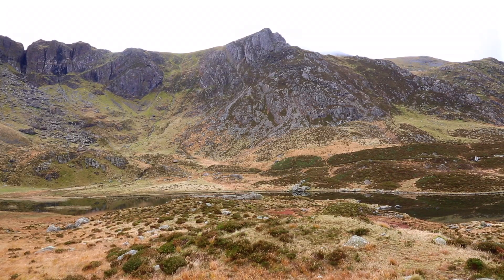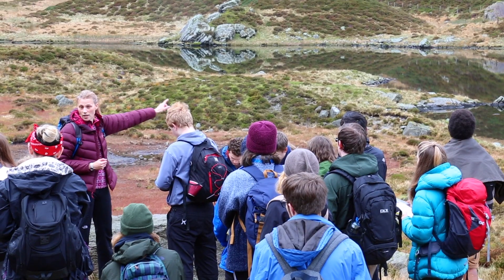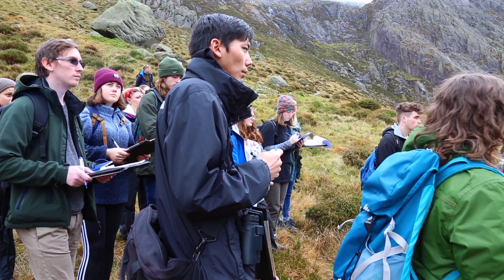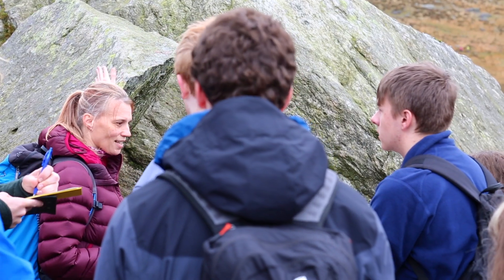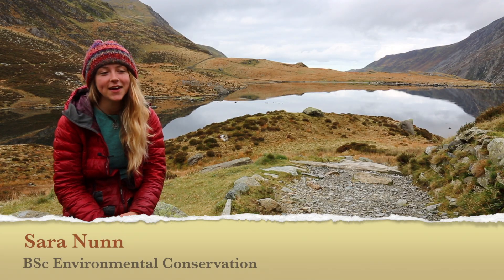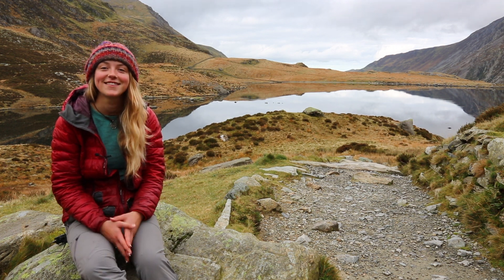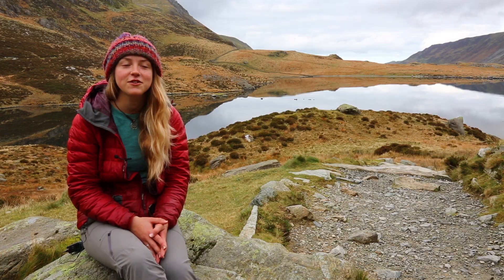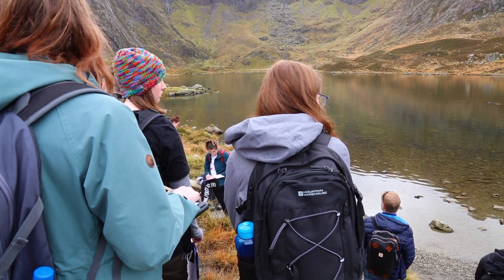Geography and Environmental Science Field Course at Cwm Idwal - Making Snowdonia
Following in the footsteps of Charles Darwin, Environmental Sciences and Geography students at Bangor University visit Cwm Idwal to discover the natural process that led to Snowdonia being created.